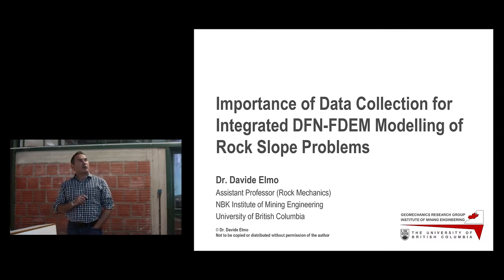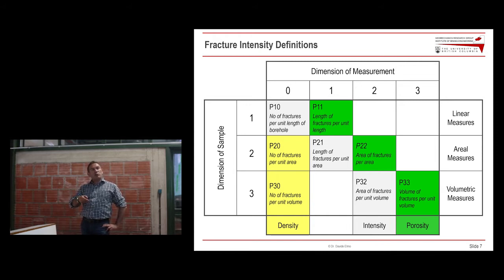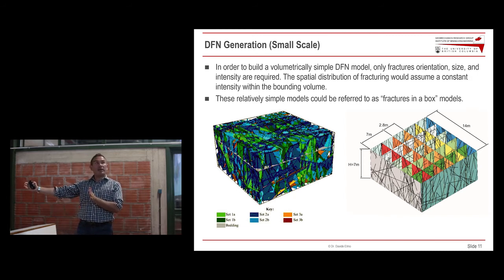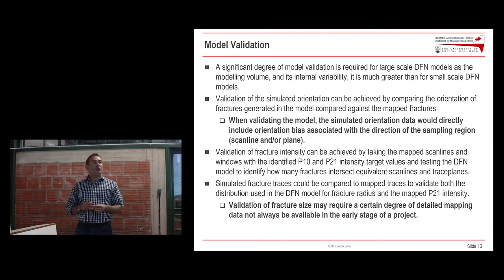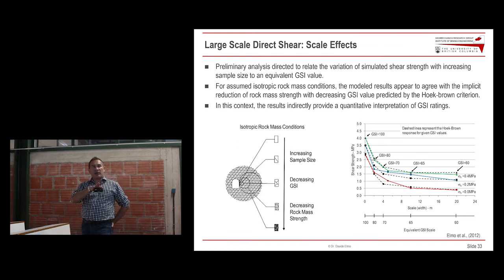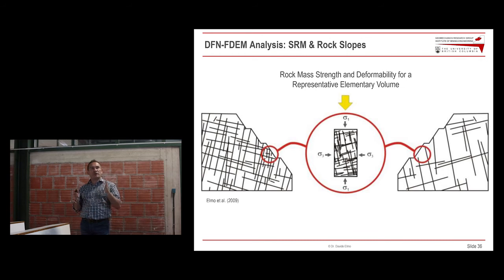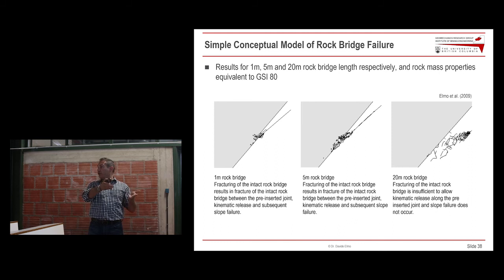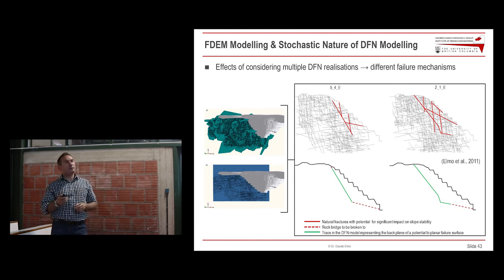Importance of Data Collection for Integrated DFN-FDEM Modelling of Rock Slope Problems - Davide Elmo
Current Position: PhD, Assistant Professor (Rock Mechanics)
NBK Institute of Mining Engineering